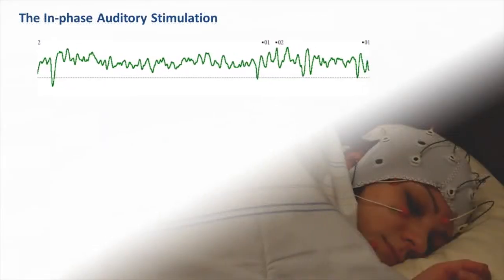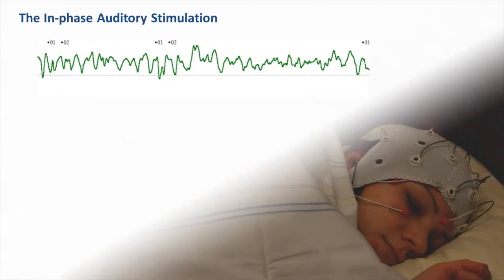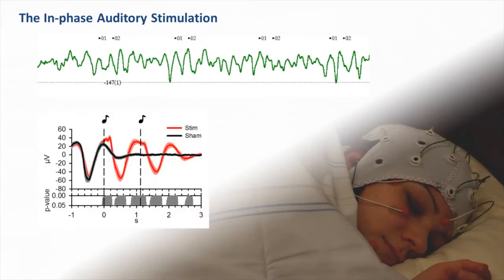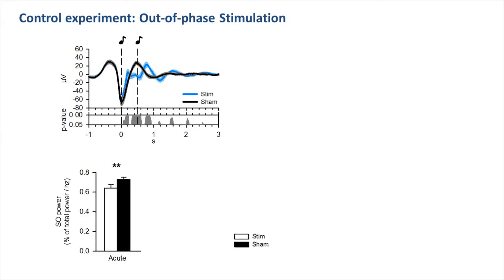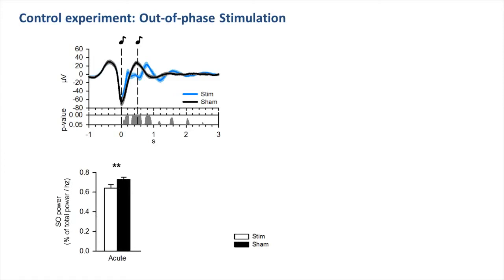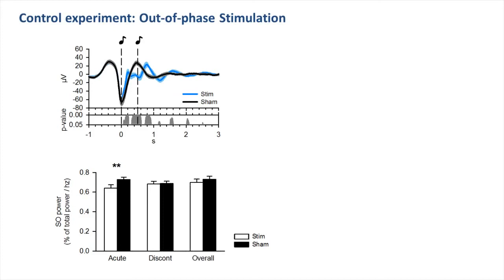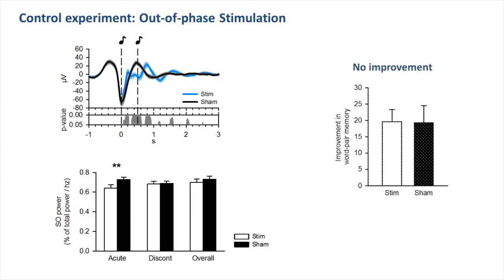Brain Computer Interface during sleep enhances memory.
Slow wave stimulation during sleep increases memory performance by a factor of 2 by enhancing consolidation.